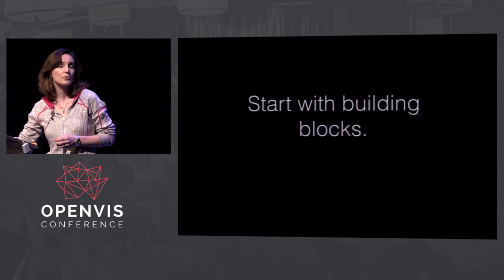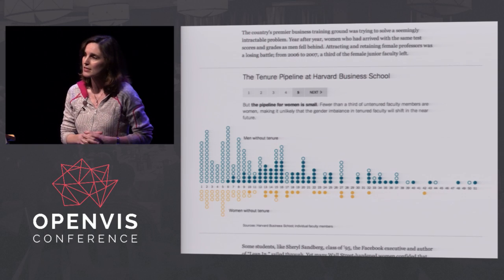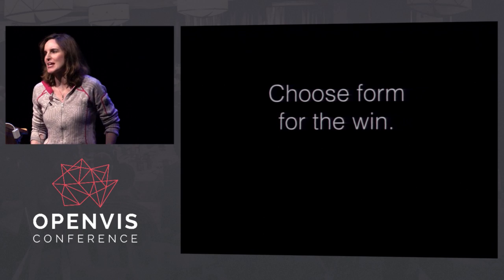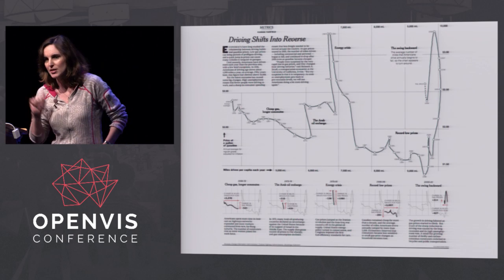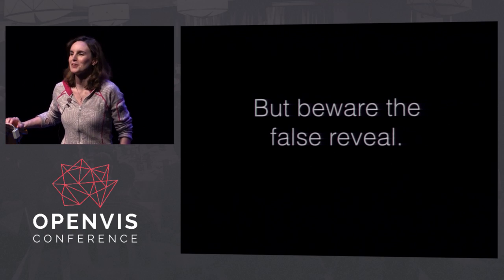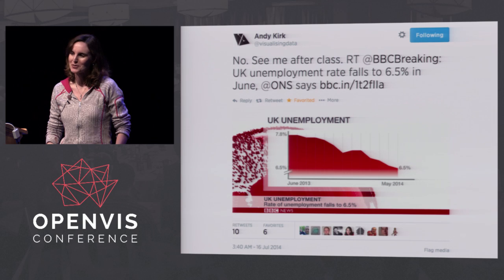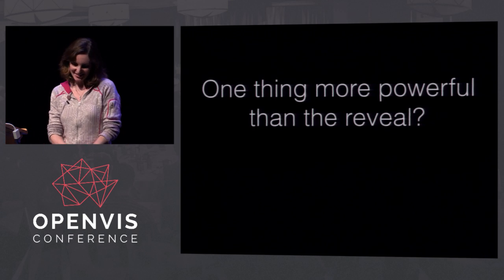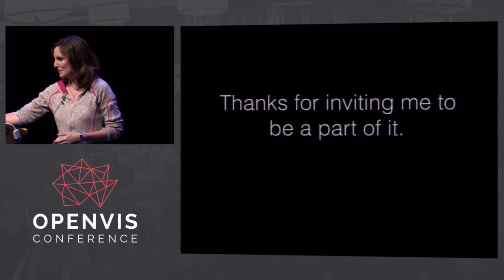THE POWER OF THE REVEAL Hannah Fairfield